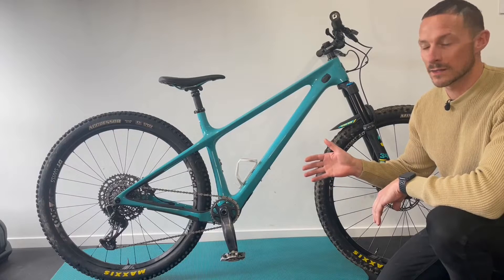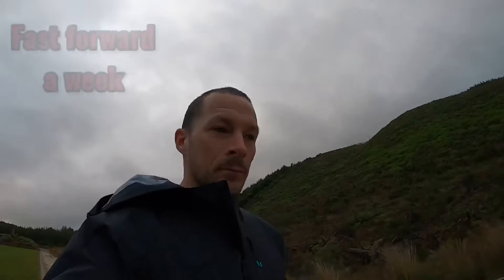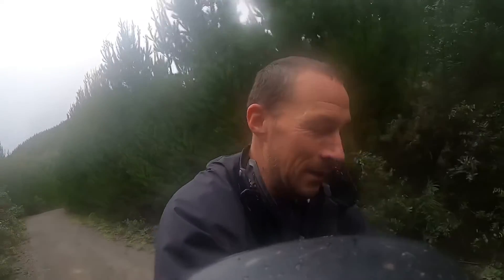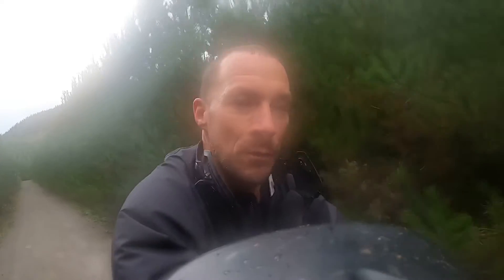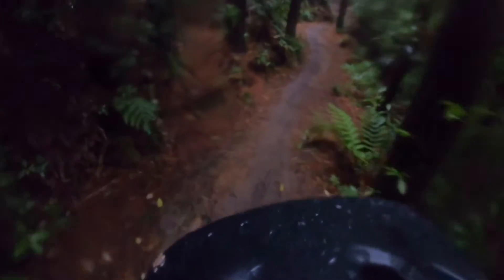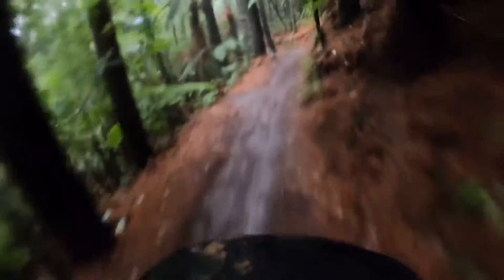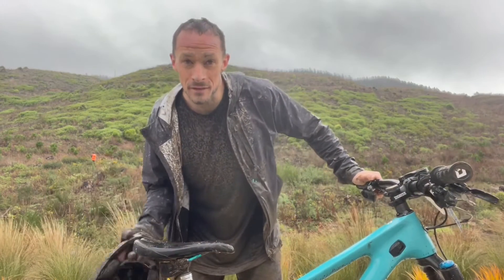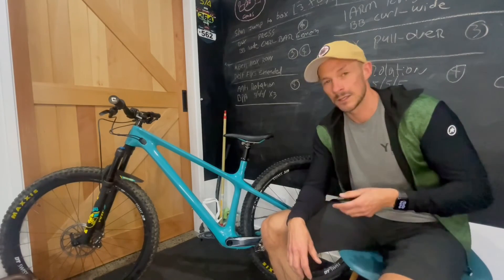Yeti Arc Long Term Review | Can you race enduro on a hardtail mtb?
Long term review of the yeti Arc, I put it to the test by entering into the 2W enduro. 5 gnarly stages of wet, technical, steep and unforgiving downhills, accompanied with long climbs on the liaison sections. Is it possible to survive on a hardtail with only 130mm front suspension? Is the Yeti Arc really a do it all trail slayer?

Do you ride a hardtail? Let us know what kind of riding you do on it.

for an enduro strength and conditioning program.